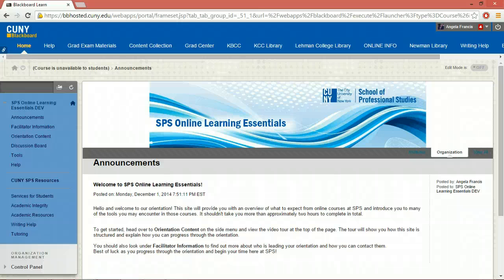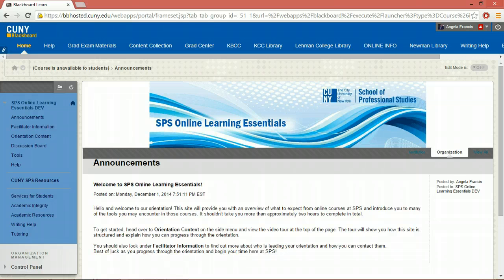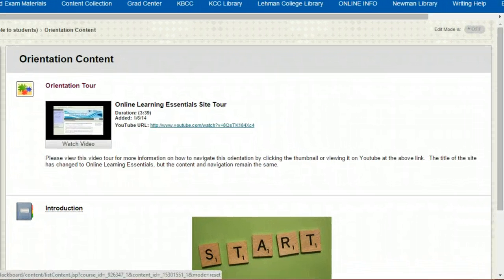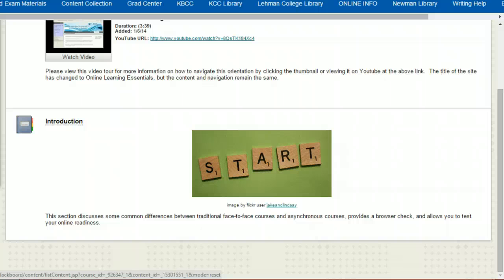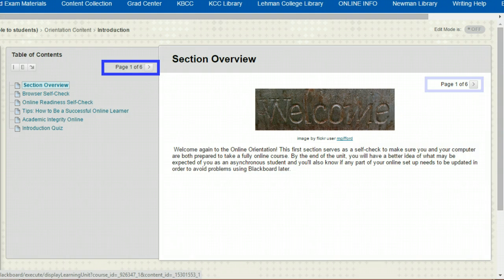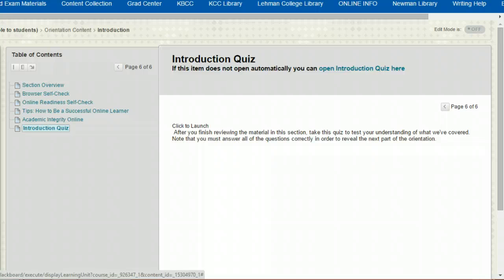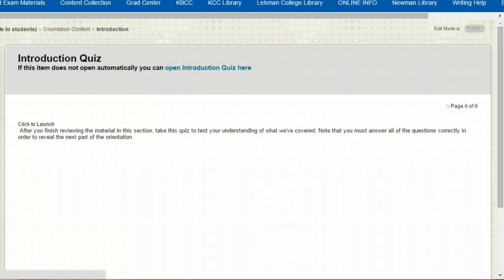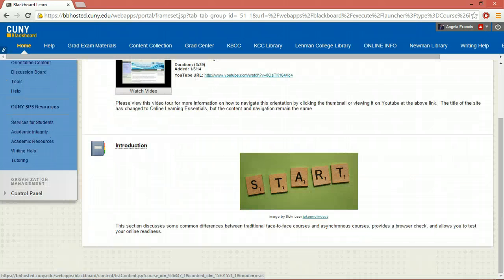Online Learning Essentials Site Tour